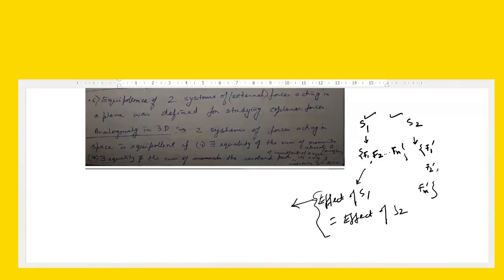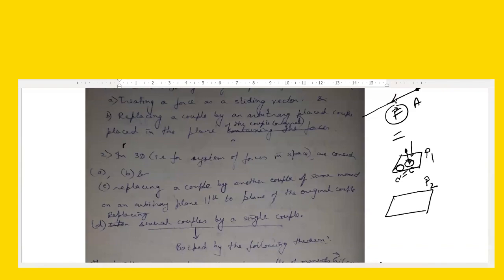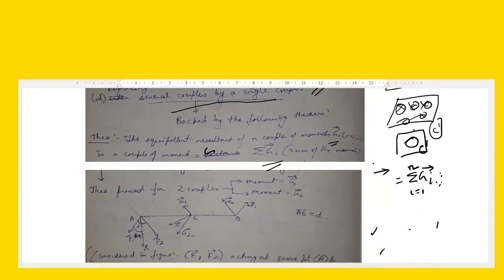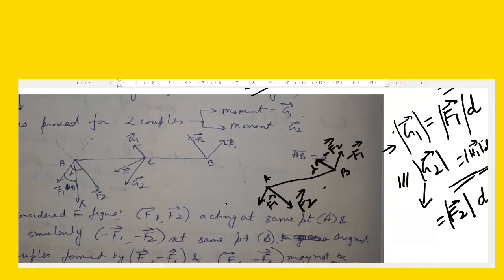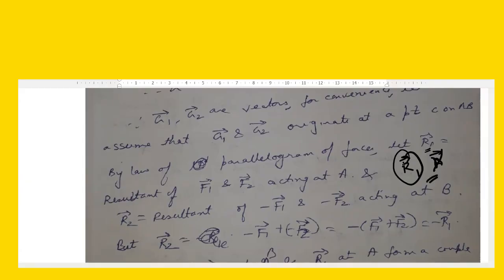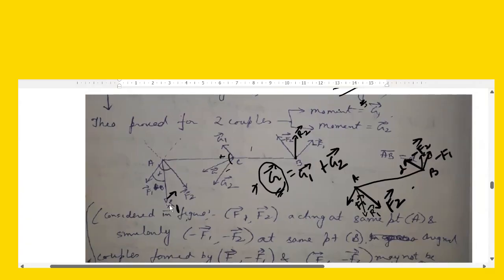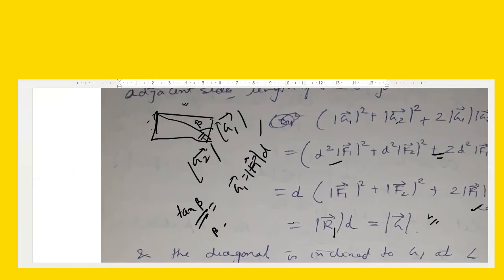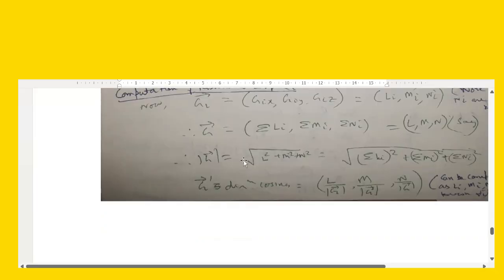Equipollence of forces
5th part of lecture on forces in  dimension